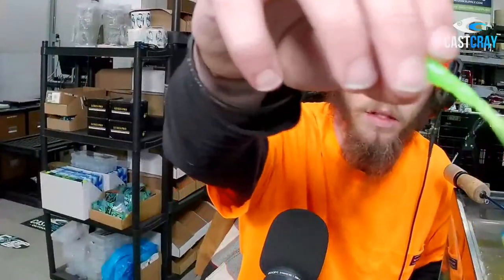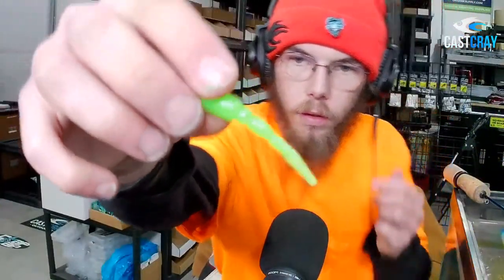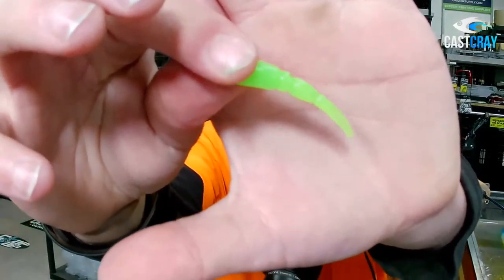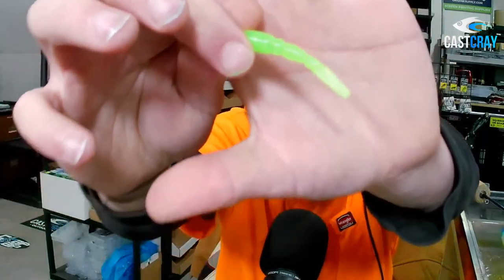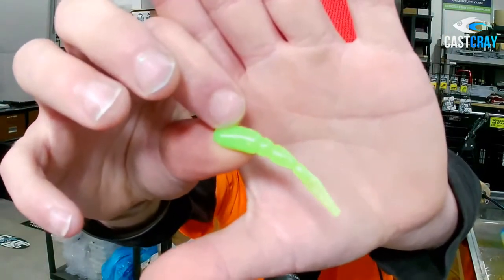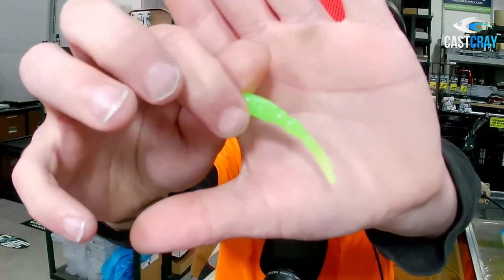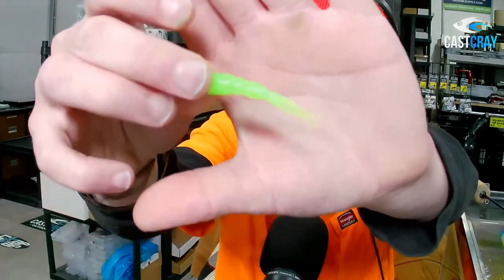Cast Cray How To - Catch Crappie When They Wont Bite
A short chit chat with Rick & Bryce on some tactics they use to attempt to catch those tight lipped crappies.

Check out Cast Cray at:
CastCray.com